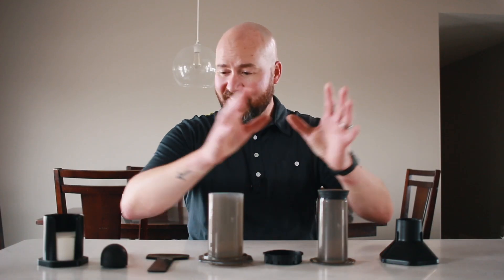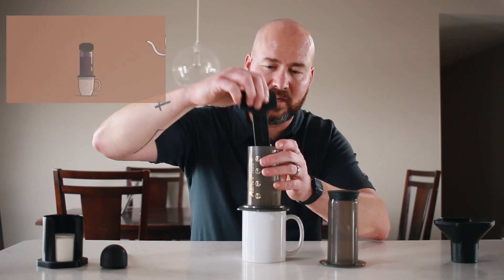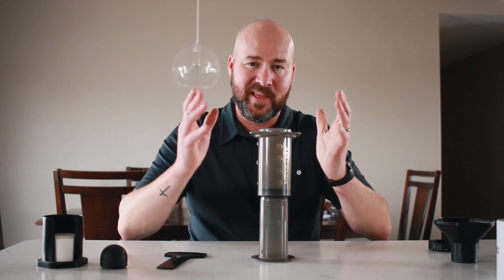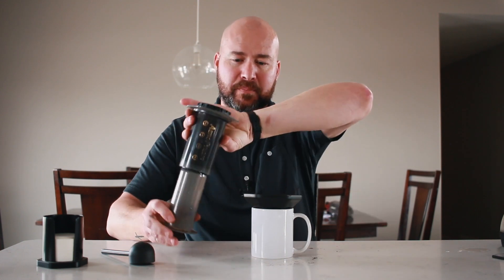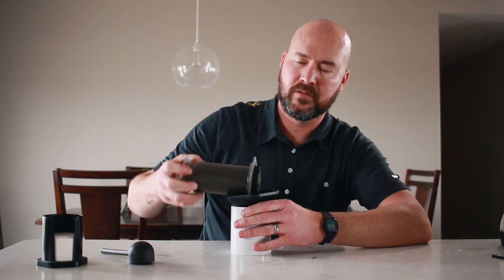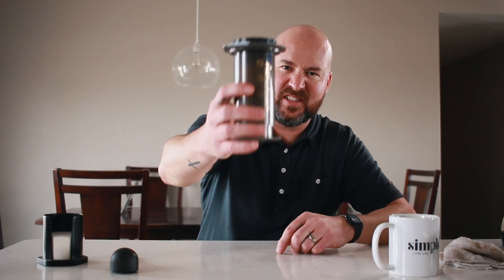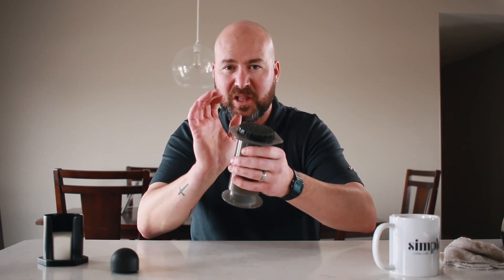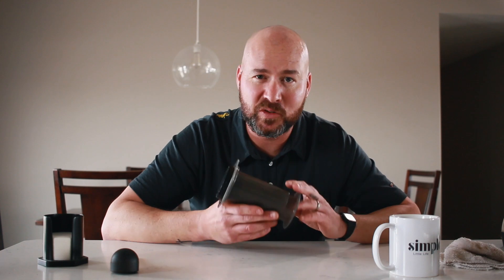The PROPER way to BREW AeroPress COFFEE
Love coffee? Every tried an Aeropress? Every tried an Aeropress like this? I think this the best way to use the AeroPress coffee brewer. Have a look and see what you think.